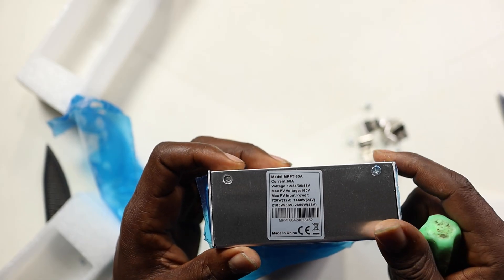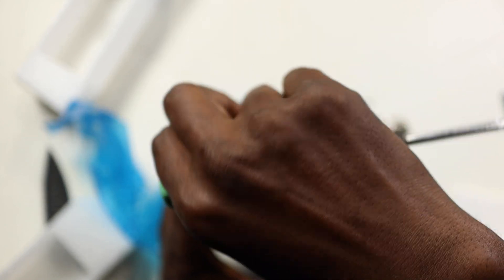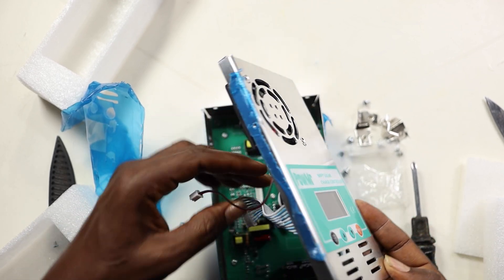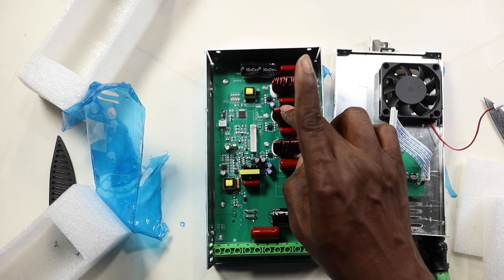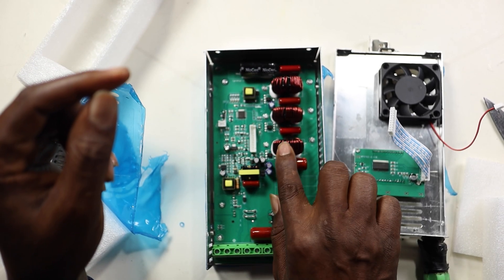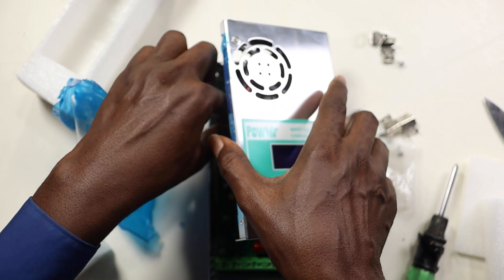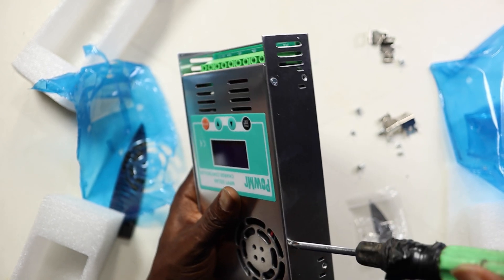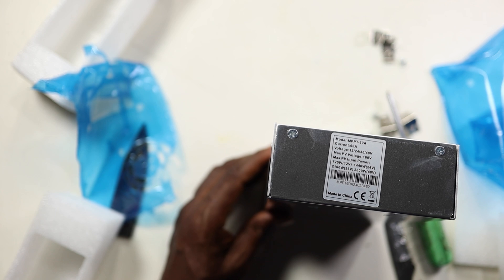Inside An MPPT Solar Charge Controller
Our Inverter and Solar system series continues with a look inside MPPT Solar charge controller.

Tik-Tok: @smartdepottech